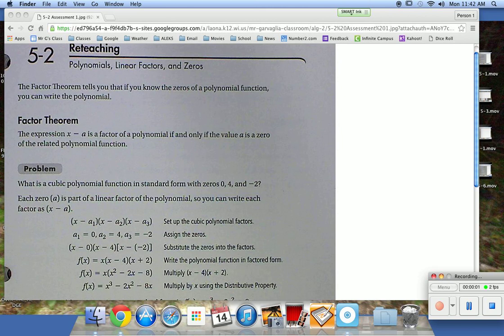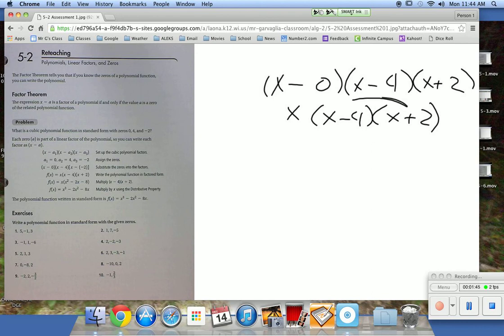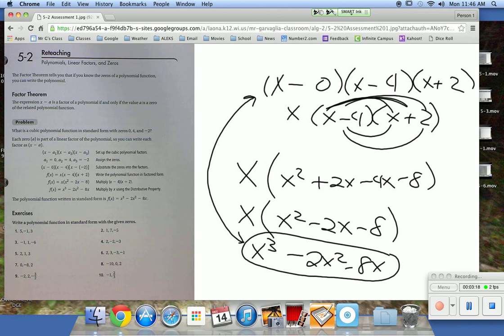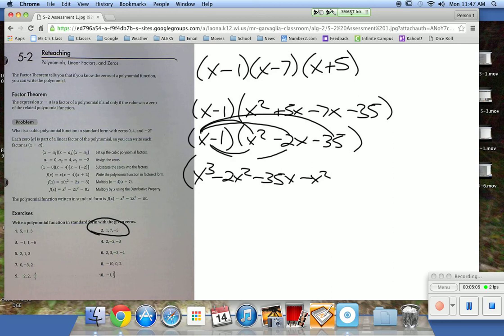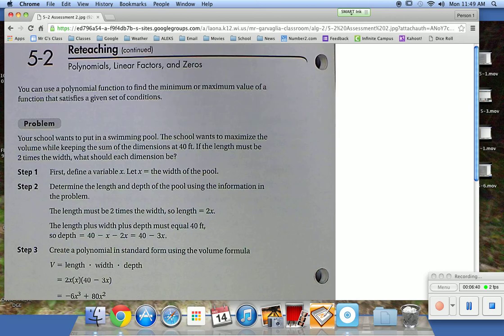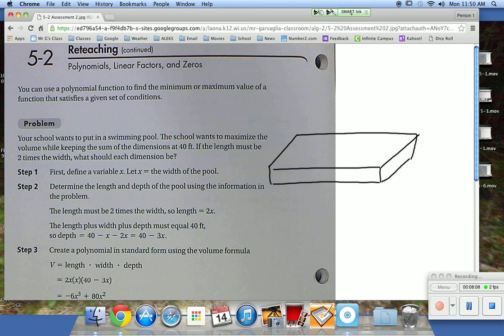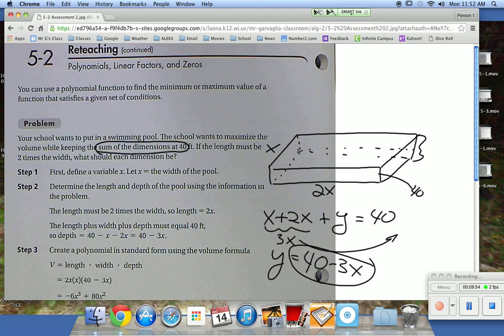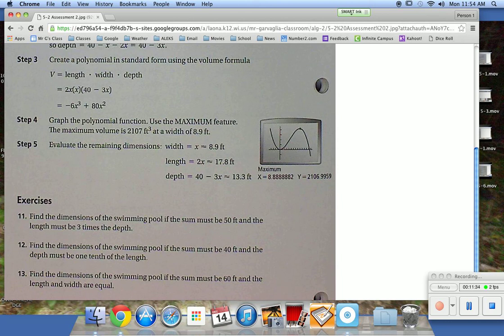Alg 2 Chap 5-2 recording